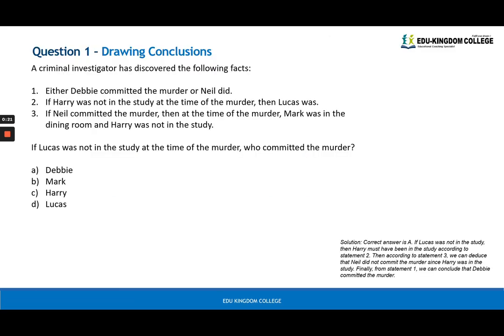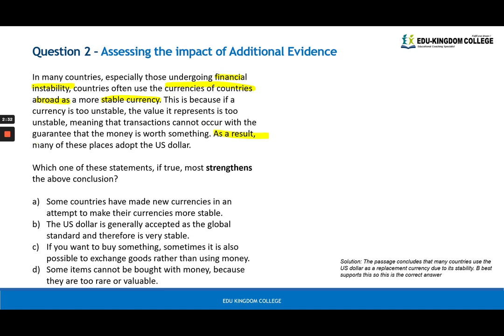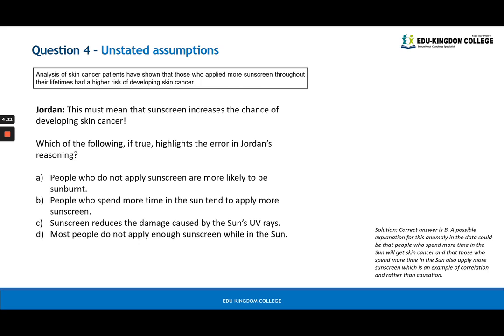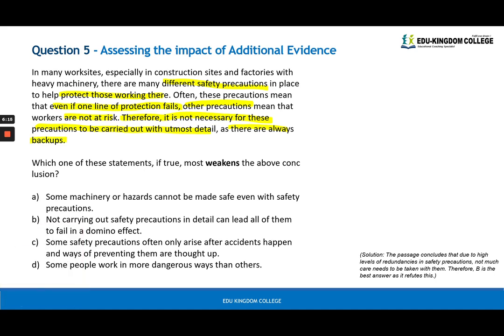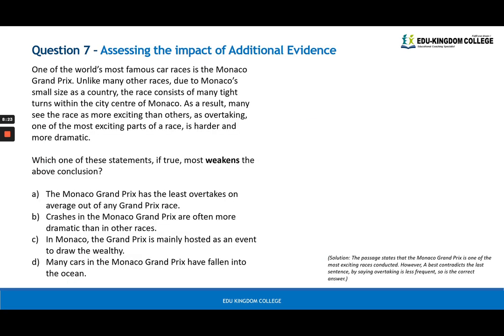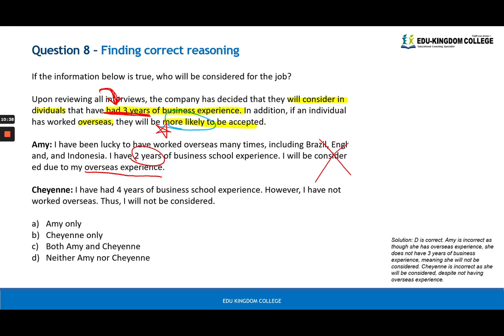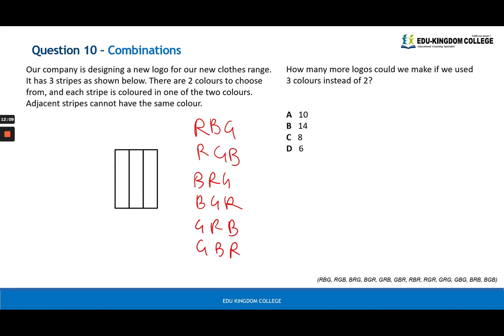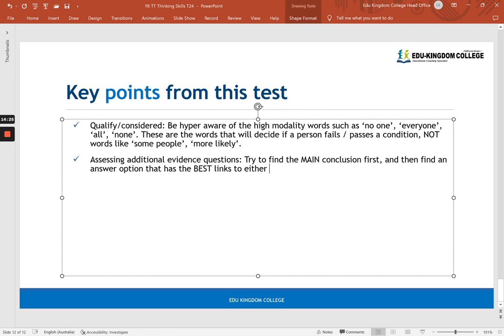Edu Kingdom College Selective Thinking Skills 24 Video